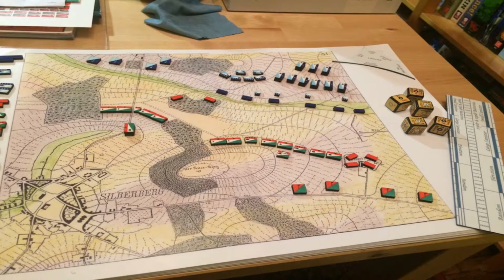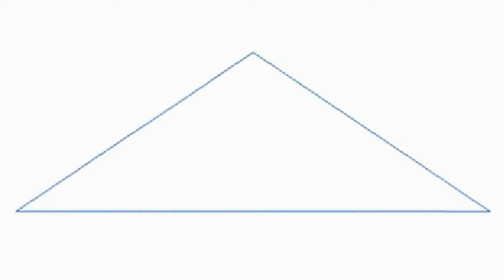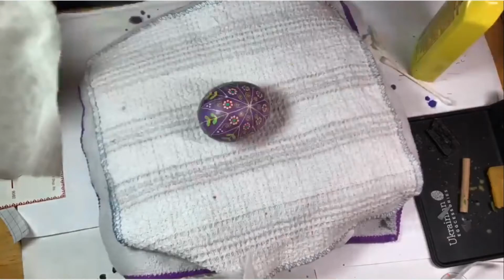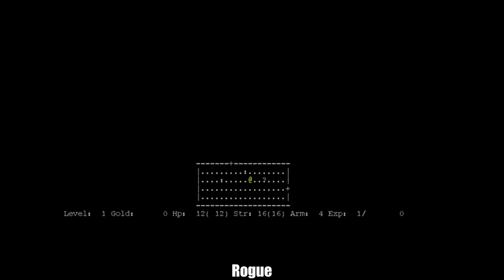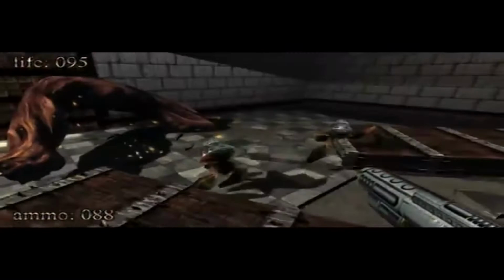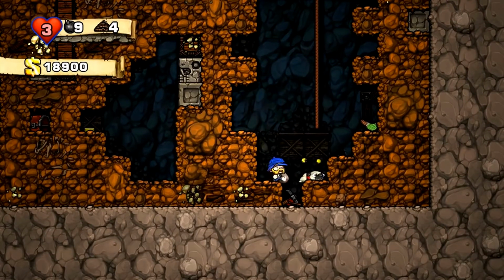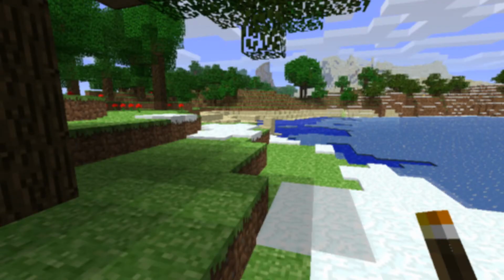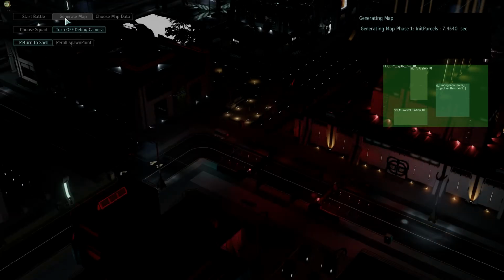Procedural Content Generation: Then, Now, and Future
A brief look into the history of PCG, how it has been used in video games, and how it could be used in the future.

Target audience: Someone who wants to look to dip their toes into PCG and wants an entry point